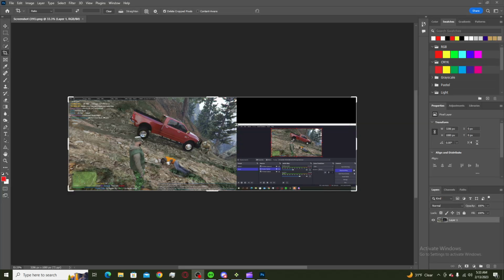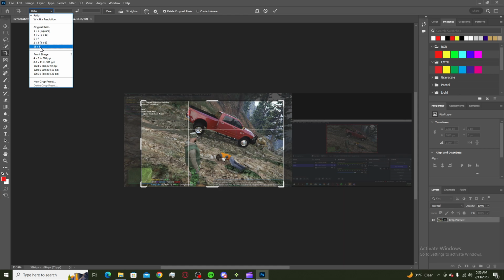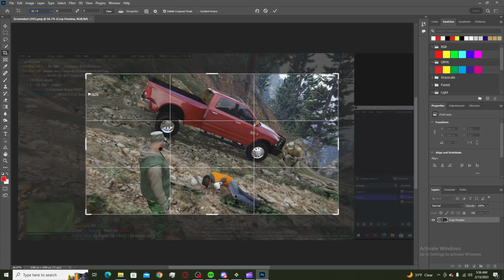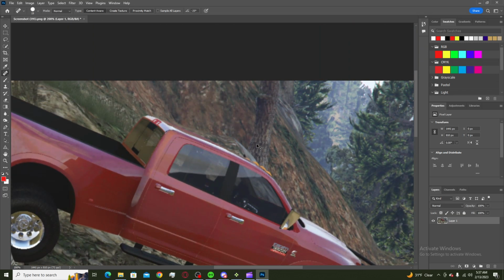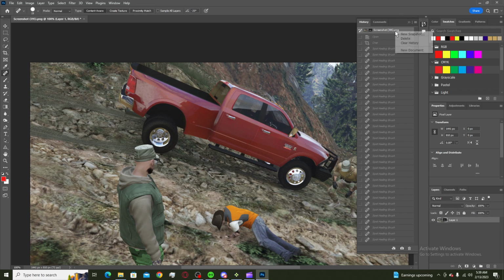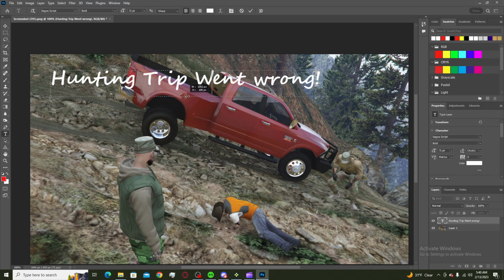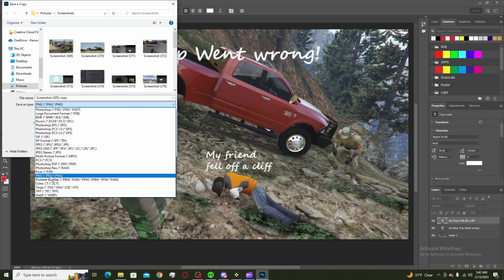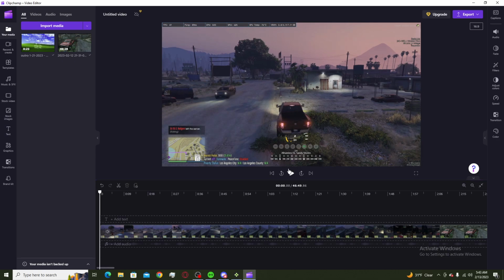Behind the scenes, how I edit/make videos for youtube!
Just a quick video to show you what happens off camera